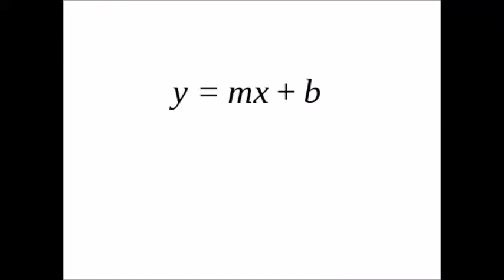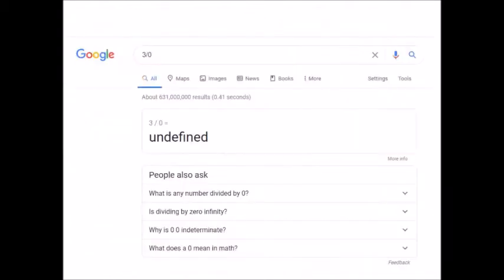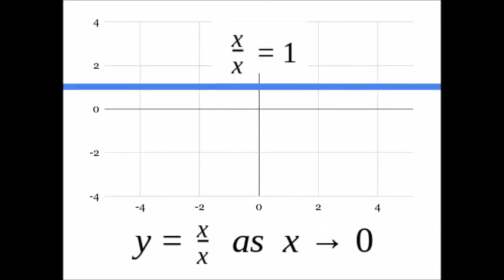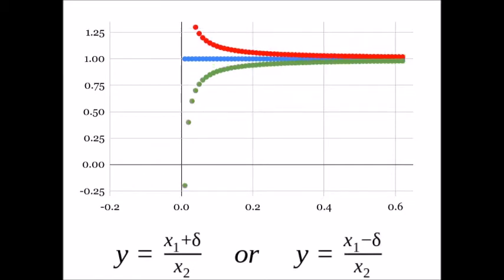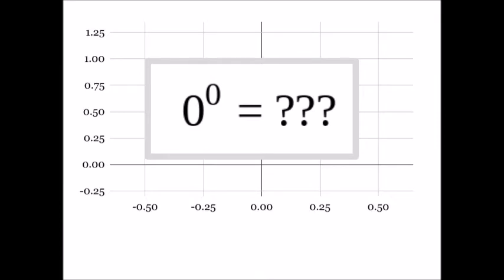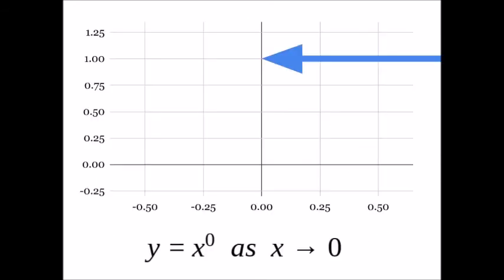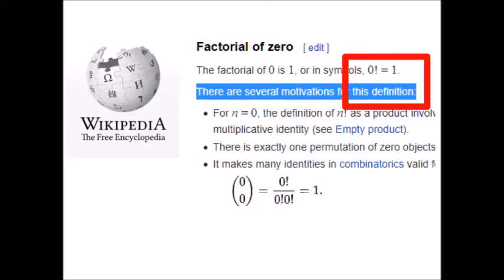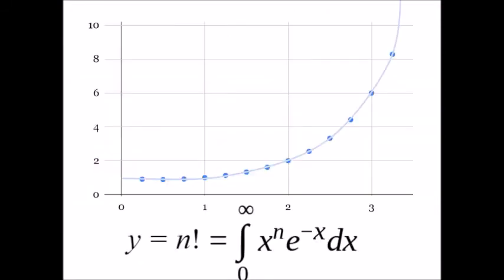math with zero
zero divided by zero, zero to the power of zero, and zero factorial